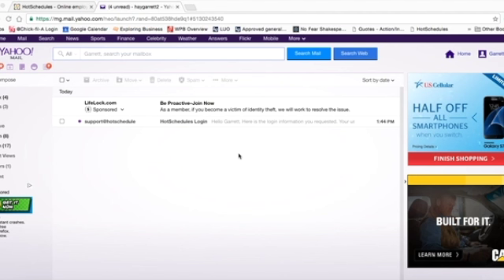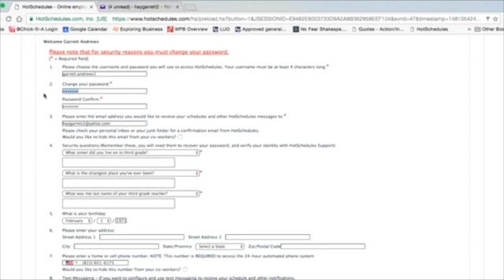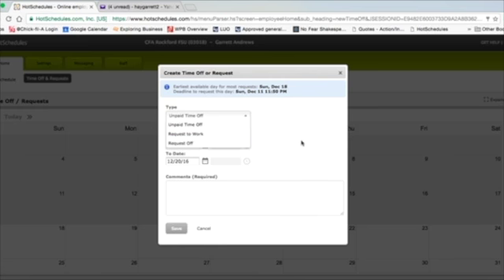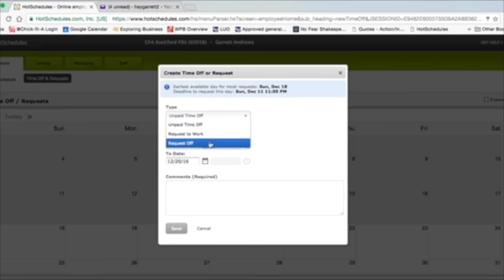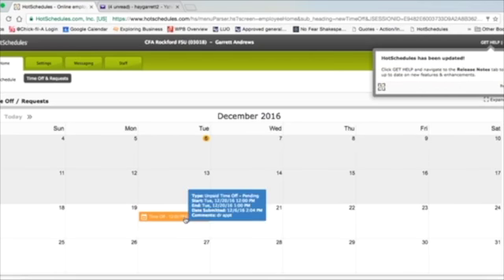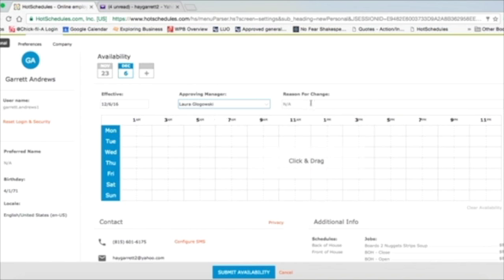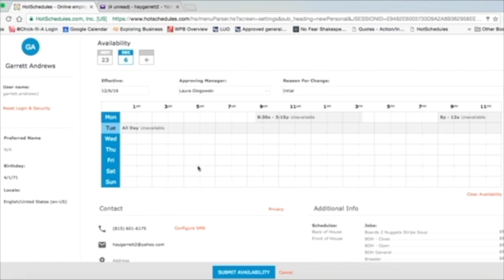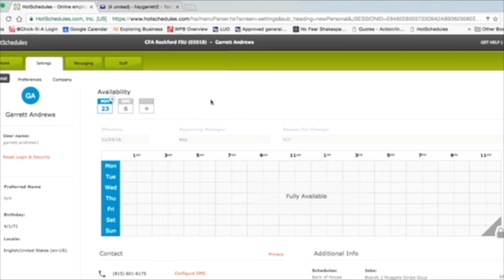HotSchedules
HotSchedules Chick-fil-A Rockford